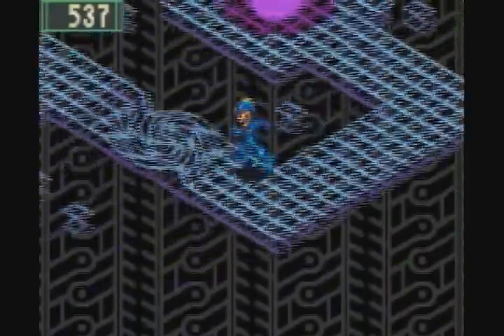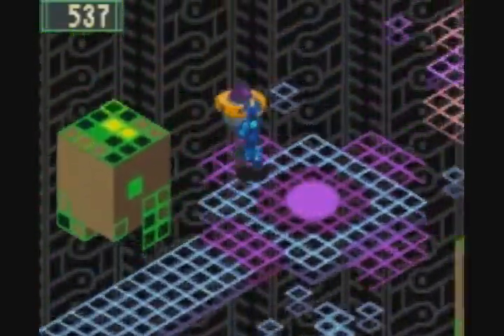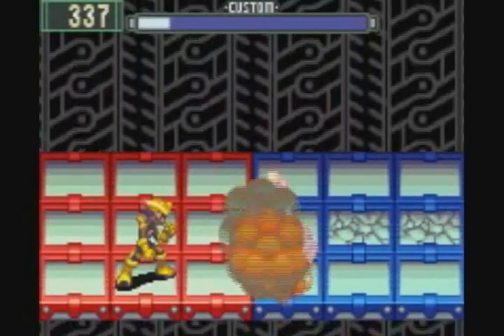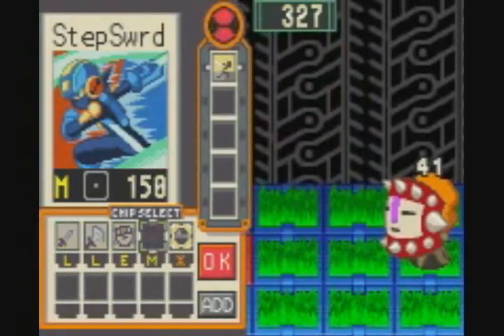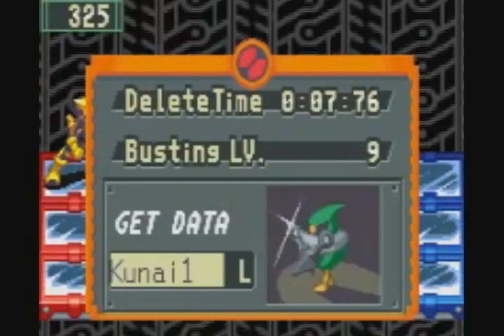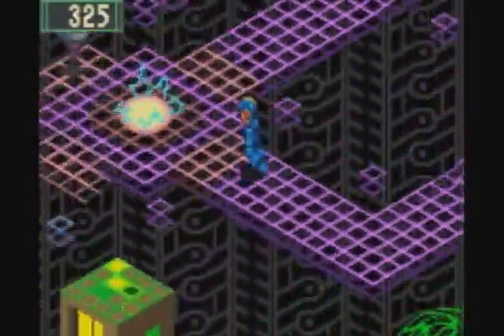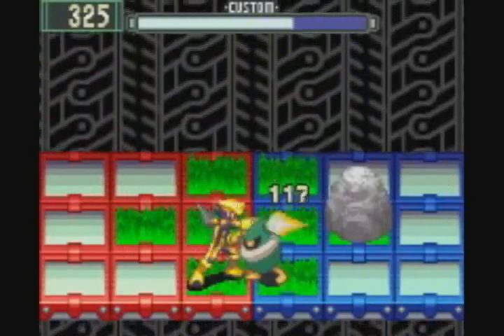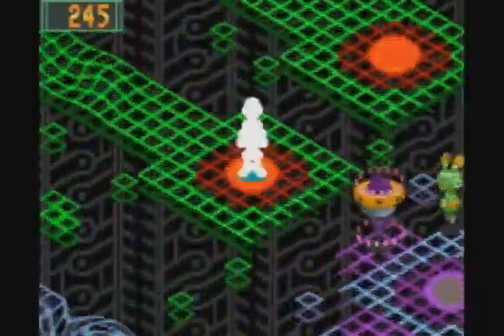Megaman Battle Network 2-Apartment Comp 3